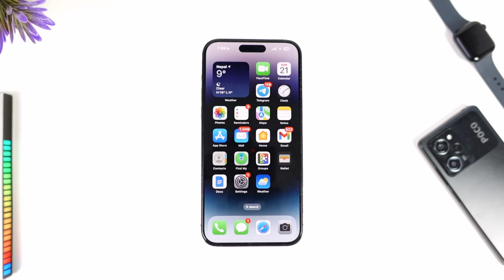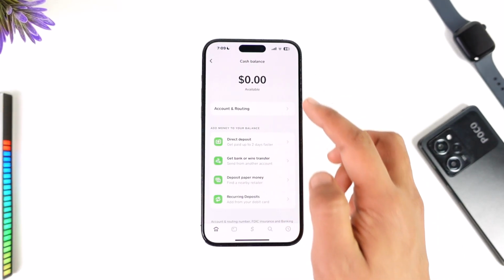How to Get Cash App Money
This video guides you through an easy step-by-step process to get Cash App money. So make sure to watch this video till the end.

~ Chapters:
0:00 Introduction
0:11 Get Cash App Money
0:51 Conclusion